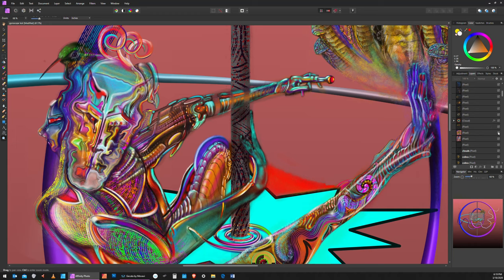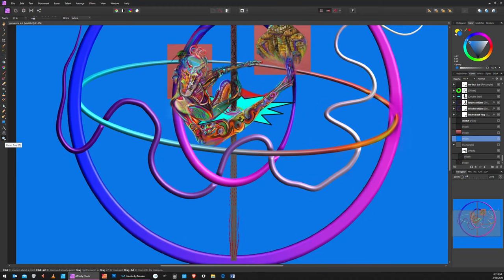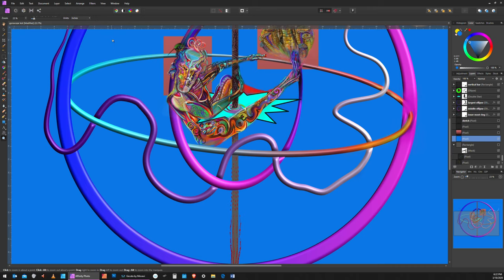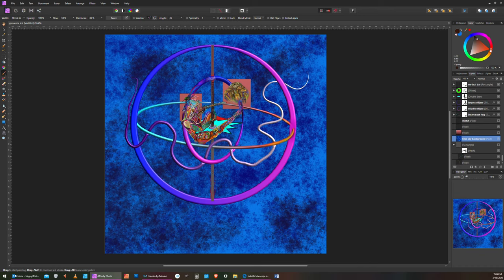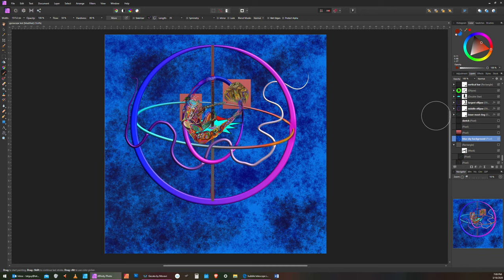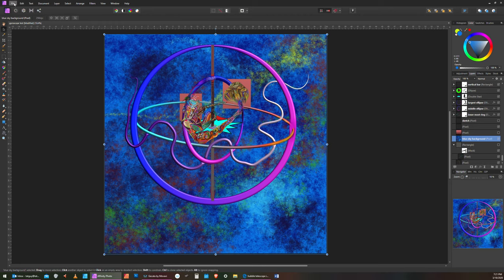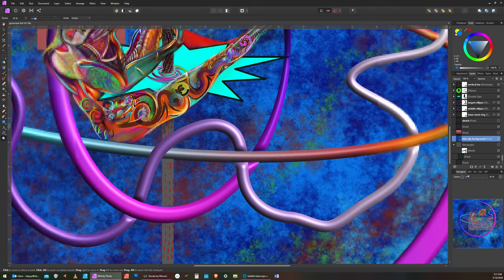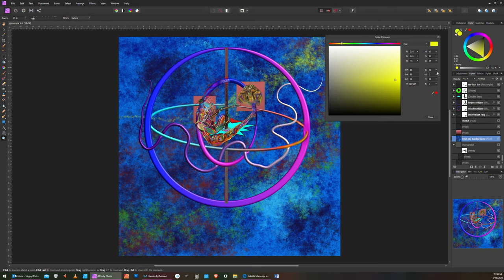I build a beautiful cosmic background step by digital step fully explained and no edits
Good evening artists.  I am Doz and tonight in a relaxed manner I digitally brush in on a single layer the basis for a cosmic sky background.  I do my best to explain slowly and completely what is taking place as I actually think out this foundation for the backdrop to the current art piece. If there is a pro out there that can totally study and make a channel that not only frees me to create, but can in addition generate real income - so I may dedicate myself to this - I seek your skills, and income would be appropriately divided.  Back to the art and use of tools and explanations, they are totally understandable by any level.  I do label all not for children so there are no misconceptions that this is art for arts sake, and no clowning.  You decide what to show your families, I am only concentrating on the art.